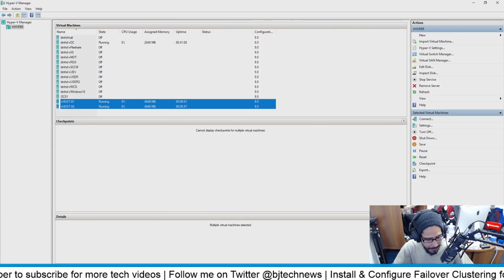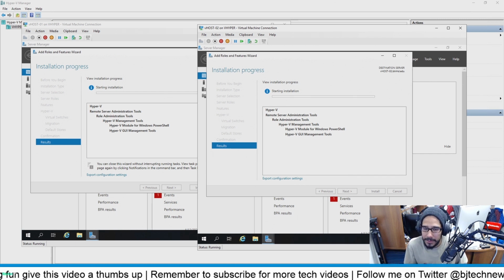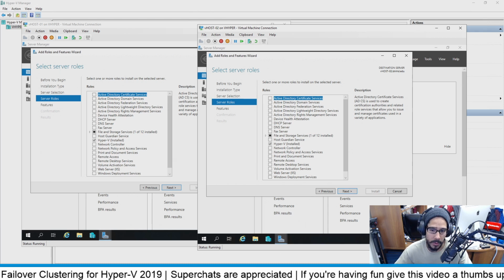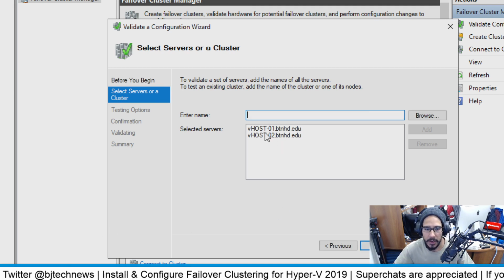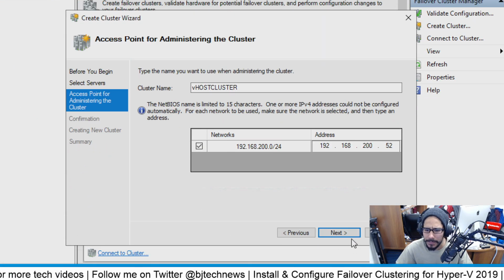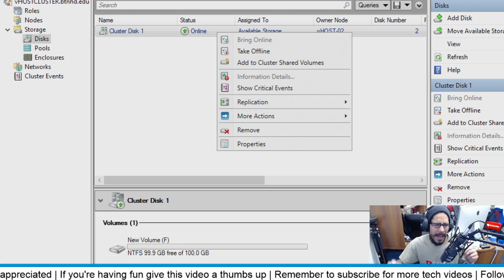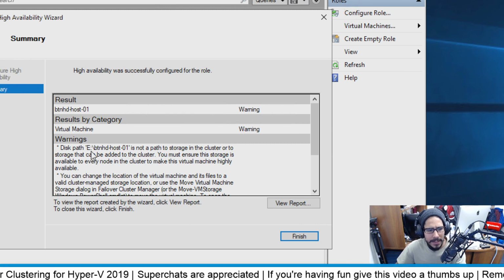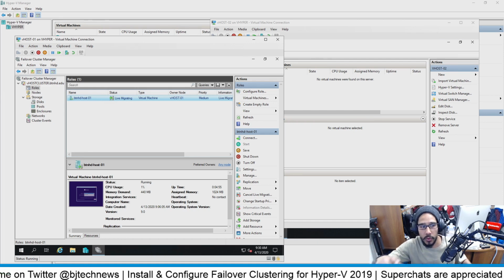Failover Clustering within Windows Server 2019 Hyper-V | TSR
Today we go over how to configure Hyper-V failover clustering within Windows Server 2019. If you caught the last live stream we went over how to create an iSCSI storage device using FreeNAS/TrueNAS. We are going to use that iSCSI storage device to store our Hyper-V VMs.